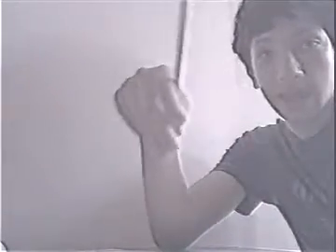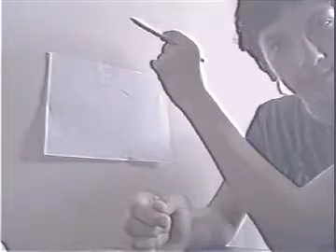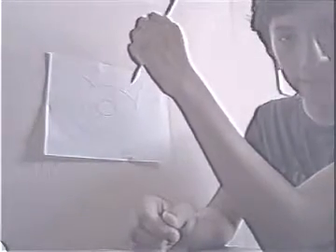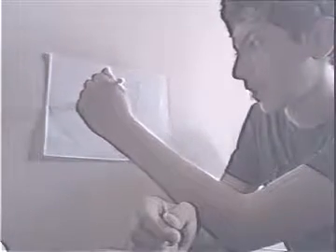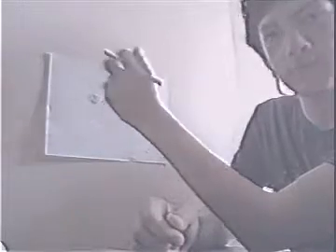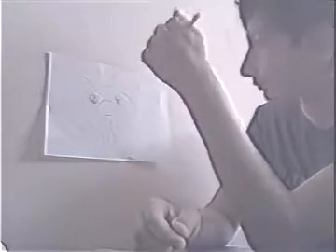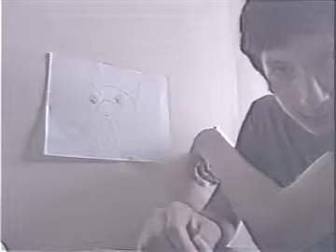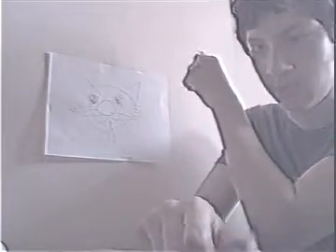How to draw a cat in 1985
If you like this video, be sure to click the thumbs up button.

And...if you're watching this in 1985 (somehow) then be sure to comment that down below